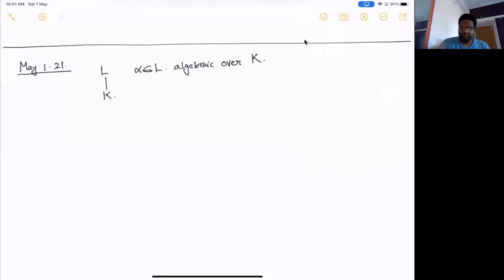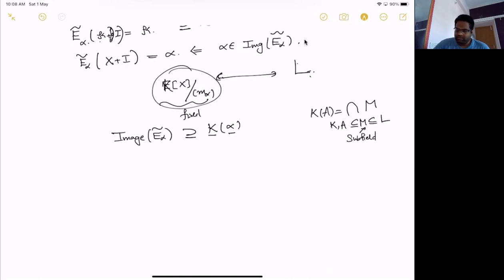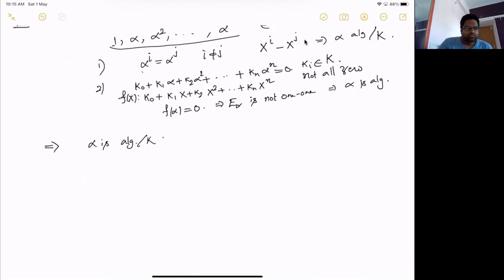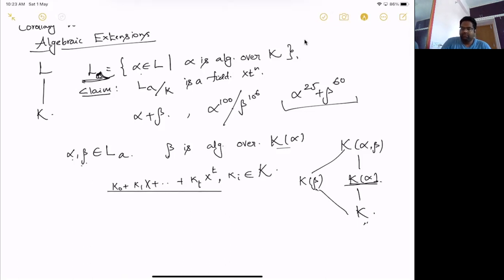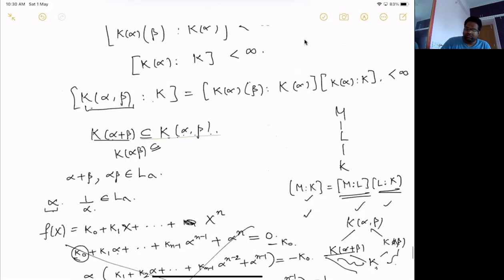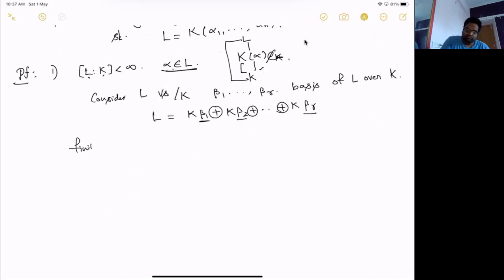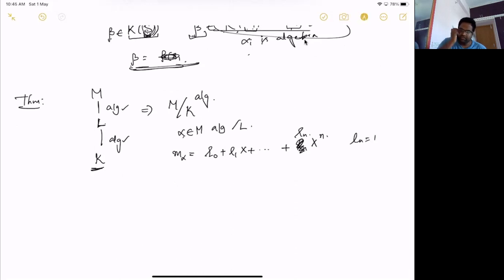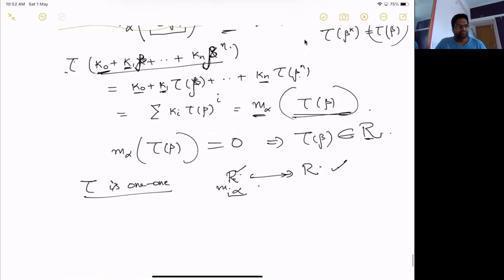Galois theory Lecture -2